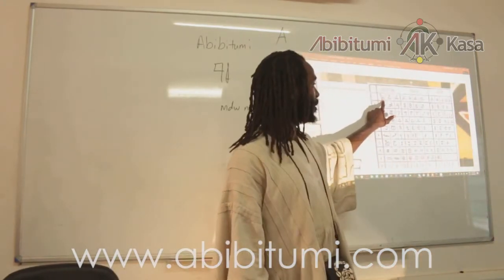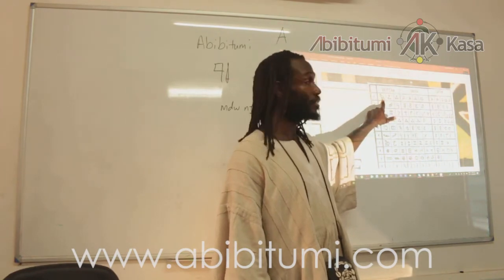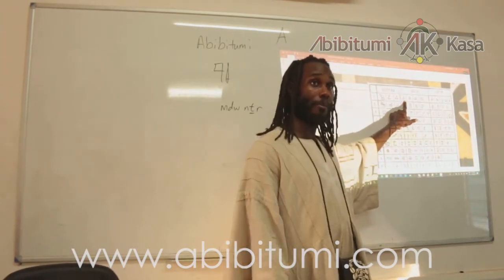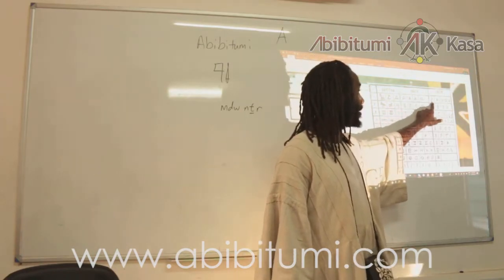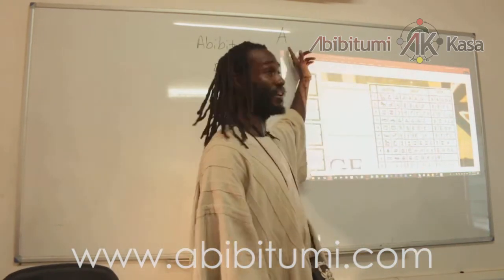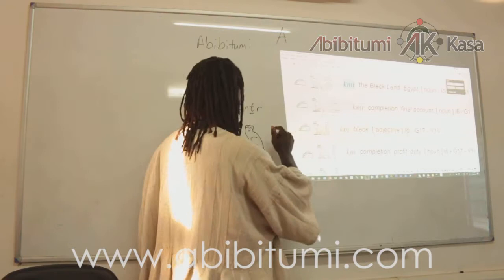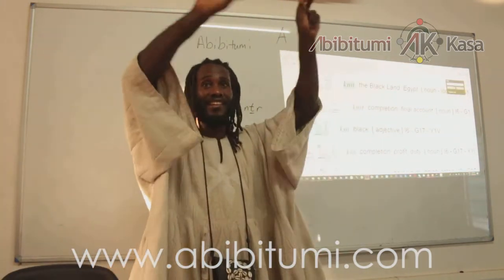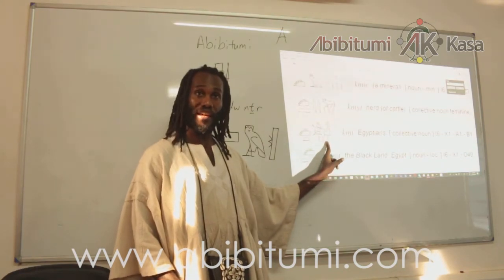[Excerpt] mdw nTr Study Group 16/2/2018 Part 1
To view the full video, join the wHm mswt mdw nTr study group on Abibitumi.com